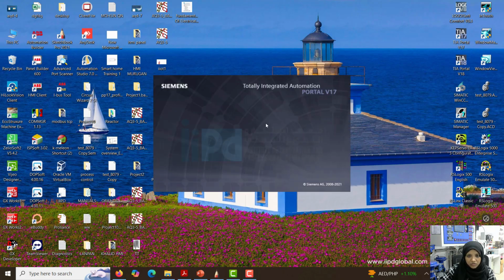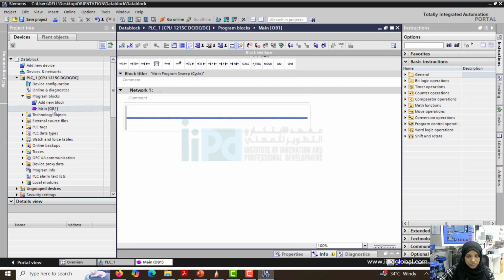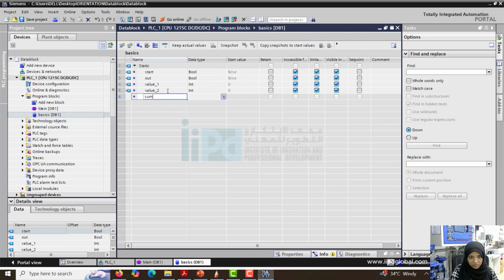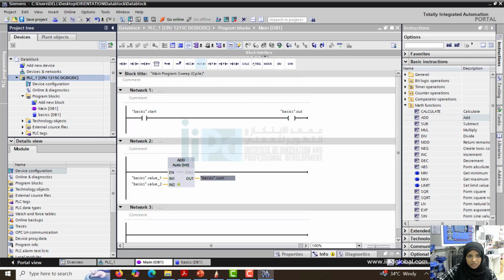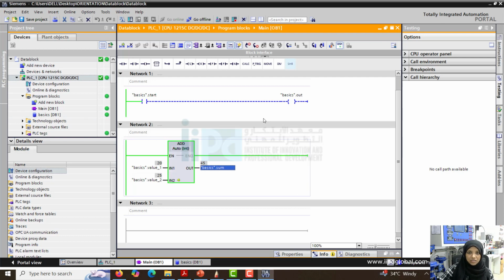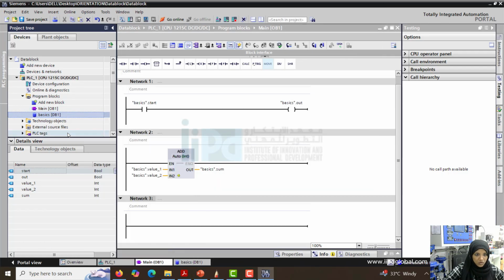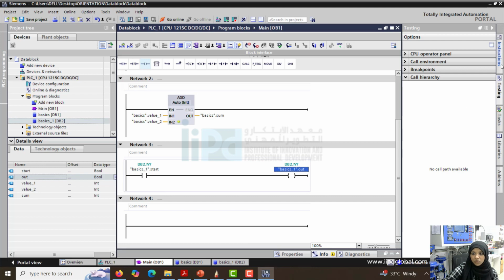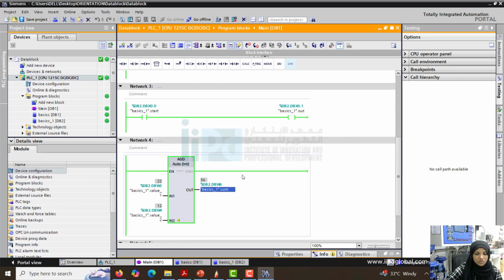How to create Data Block in TIA Portal | Blocks with Standard and Optimized Access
Learn how to create Data Blocks in TIA Portal with both standard and optimized access. This step-by-step guide covers the essential process of setting up data blocks for efficient programming in Siemens PLC. Perfect for engineers and automation enthusiasts looking to enhance their TIA Portal skills. Watch now!